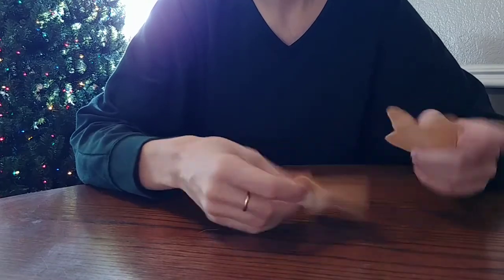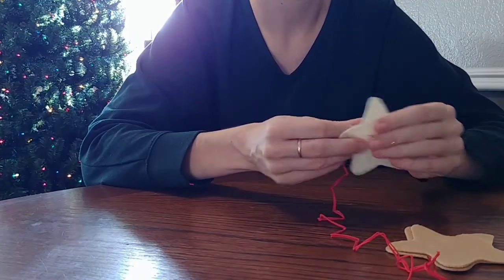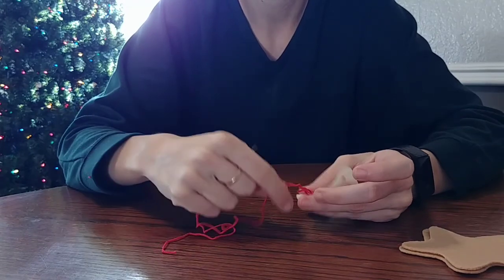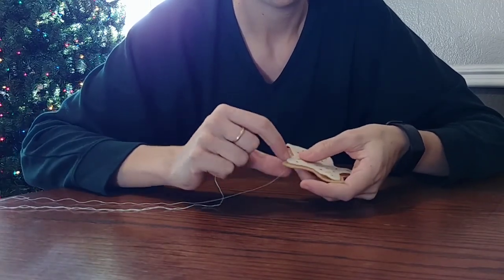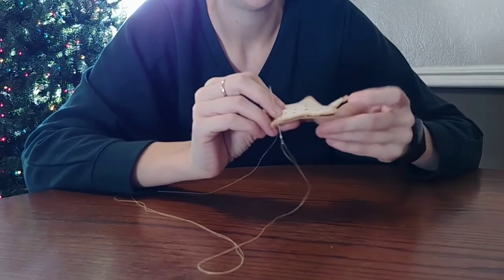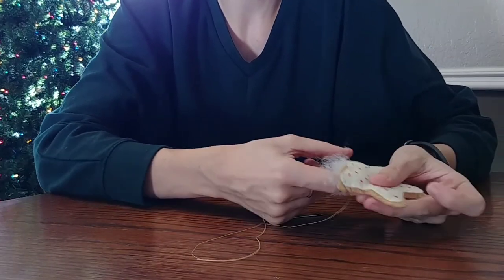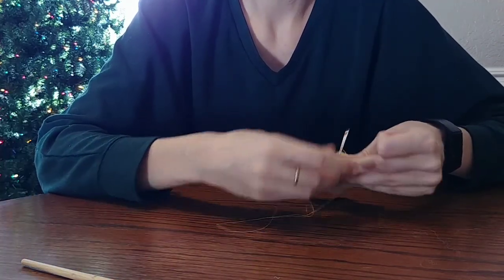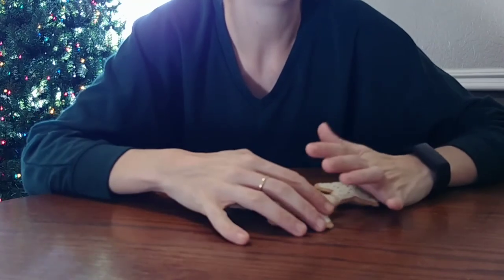How To Make Felt Sugar Cookies - Felt Christmas Play Food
PATTERNS, FINISHED PIECES & CRAFTING KITS NOW AVAILABLE!!

Felt Mercantile shows you how to make felt sugar cookies in this basic tutorial. Easy to follow and beginner friendly. A yummy, classic holiday treat for your child's play kitchen or can be used as a decoration for your Christmas tree. Pretend play never 'felt' so good.

Love DIY and creating with felt? Join our growing community!